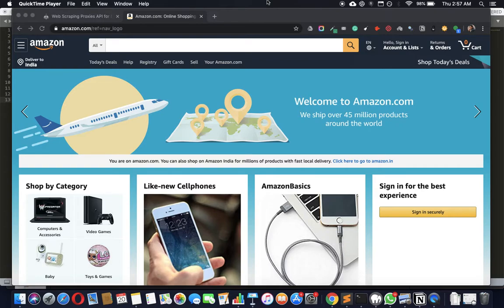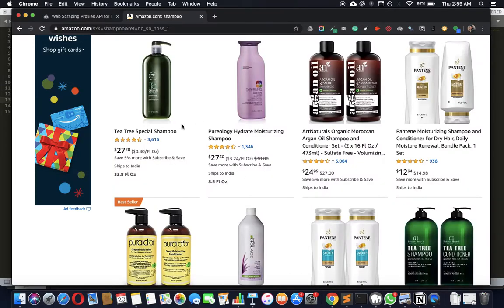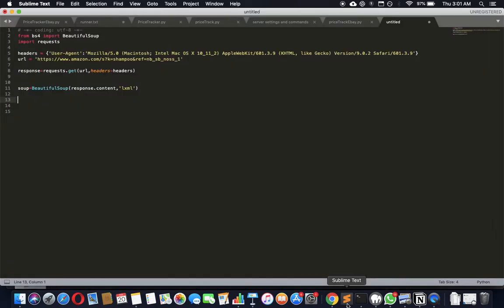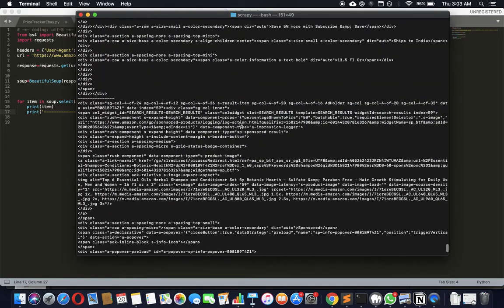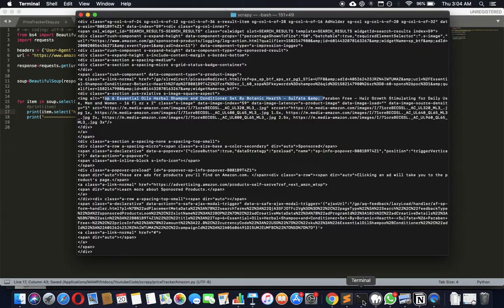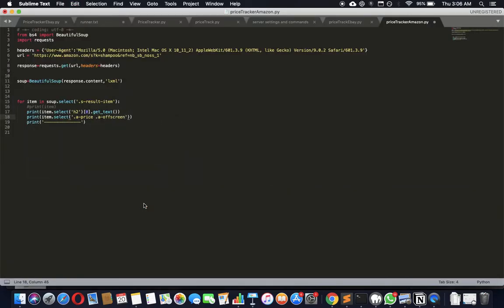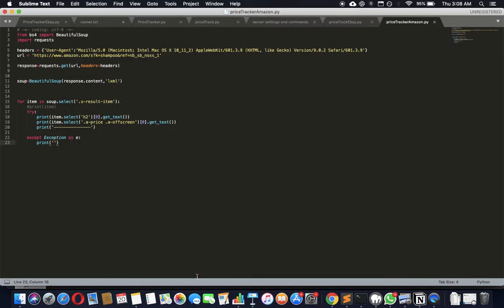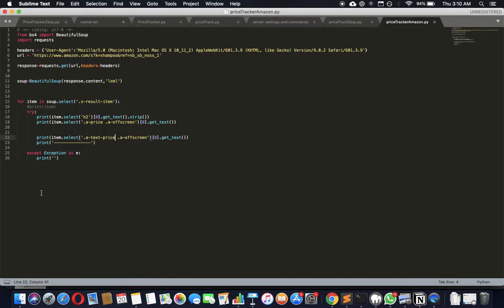How to Build Amazon Product Price Tracker using Python | Proxies API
How to Build  Amazon Product Price Tracker using Python.